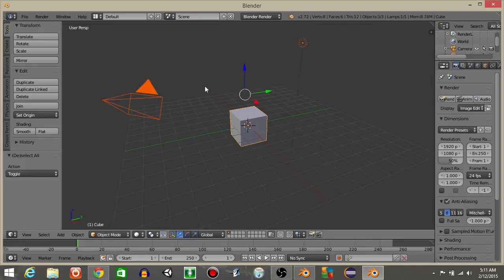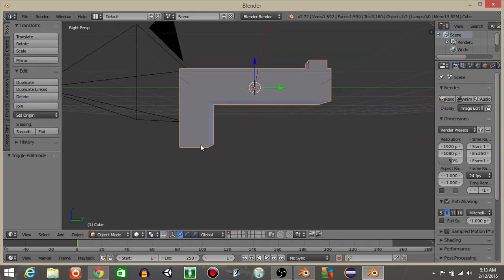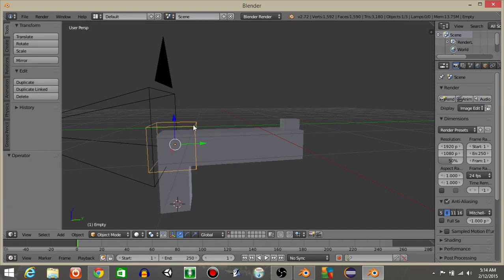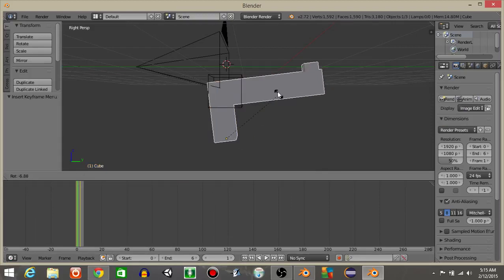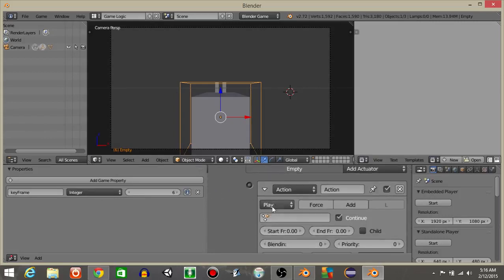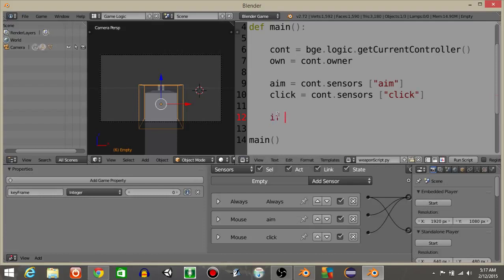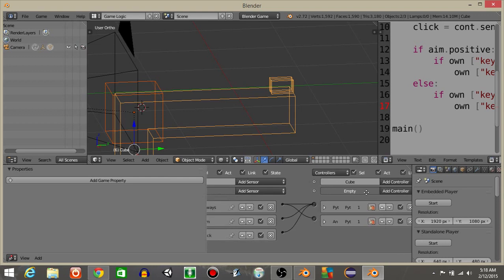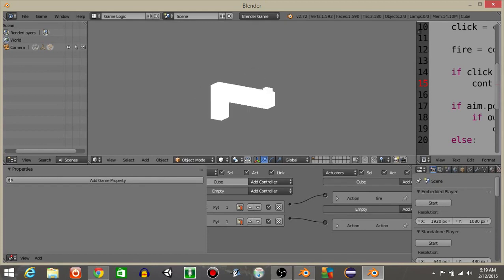UPBGE - [ C95 ] Retroceso de arma y puntería con Python